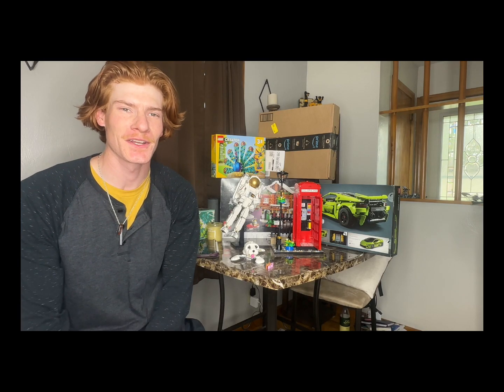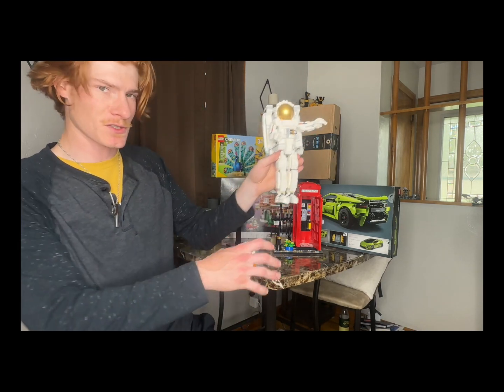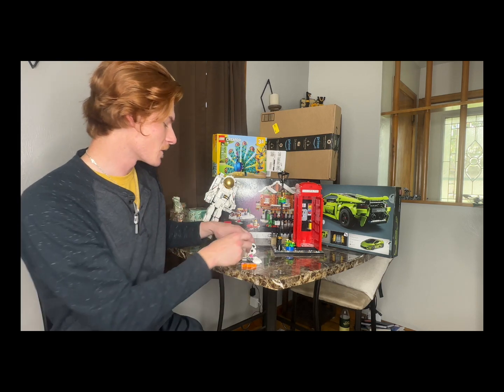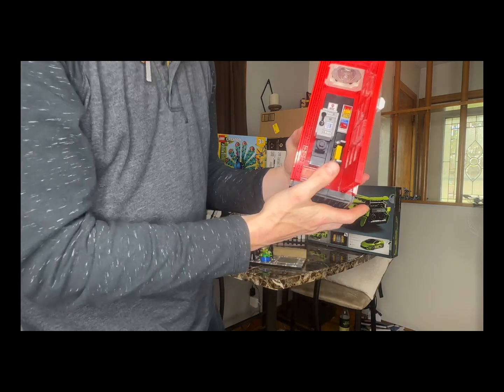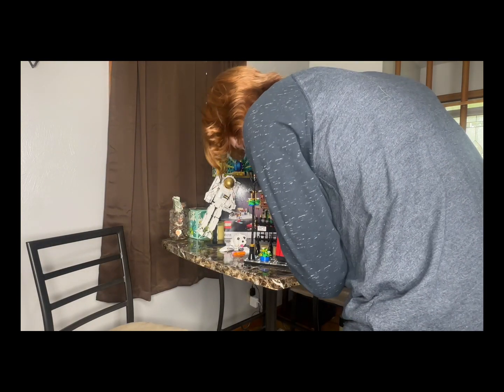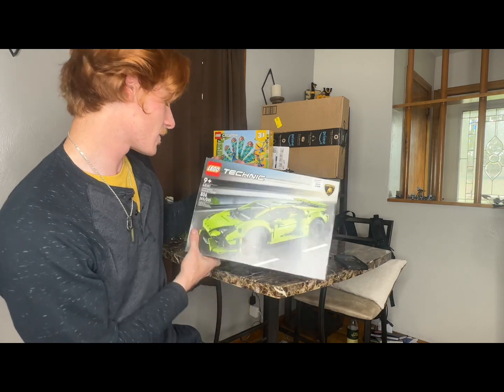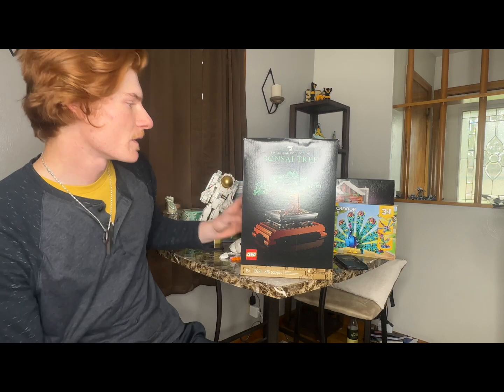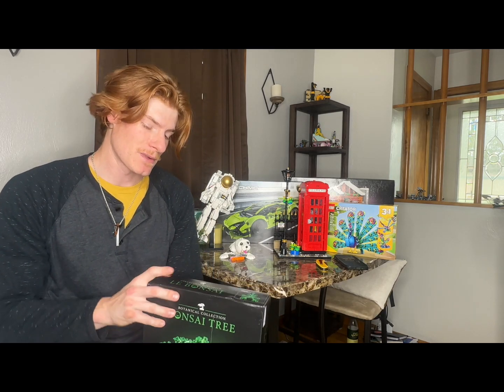LEGO backlog and recent builds!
This is a video compiling some of my most recent LEGO builds, and also some of my future LEGO builds. This video includes the Lego space astronaut, Lego, bunny rabbit, Lego London telephone box, Lego technic Lamborghini, Lego bonsai tree from the botanical collection, and the Lego exotic peacock.